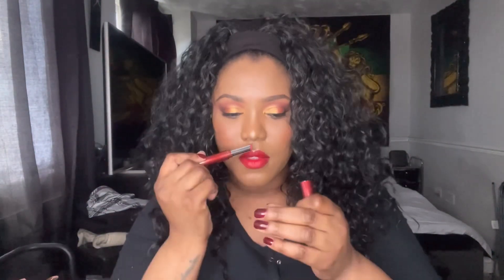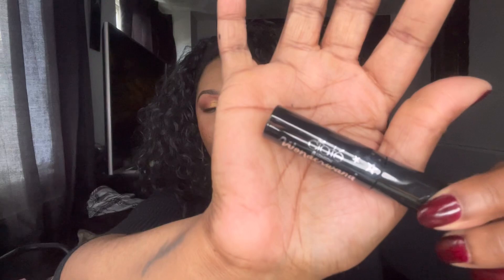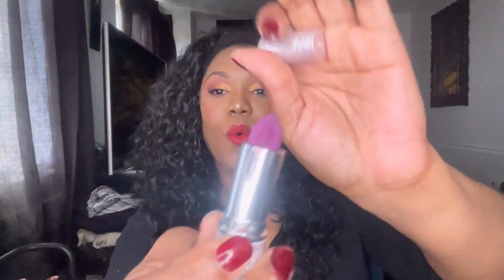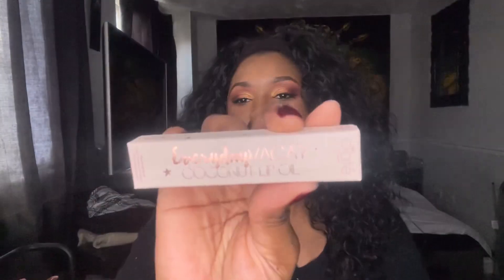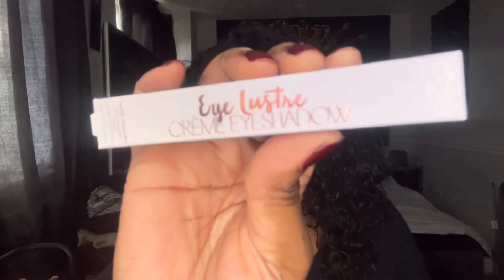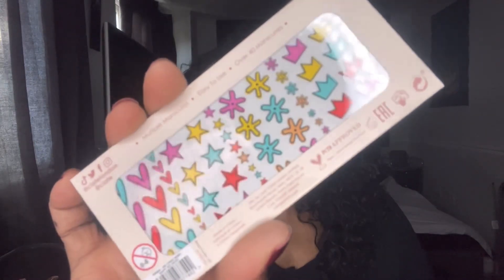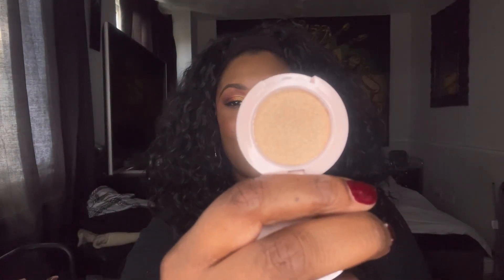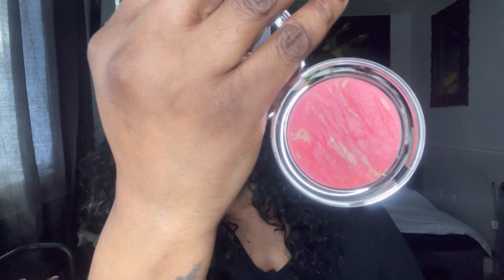Ciate London Mystery Bag Unboxing